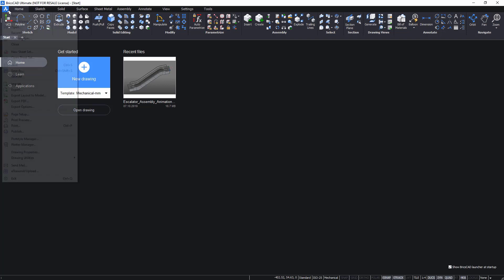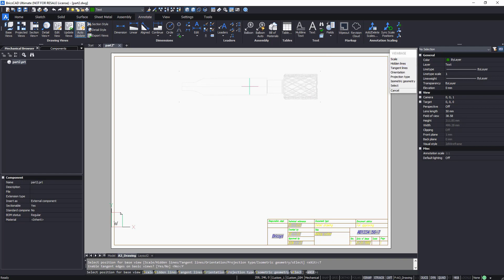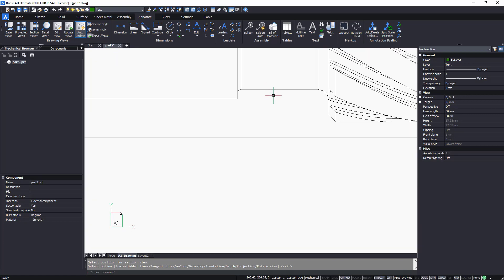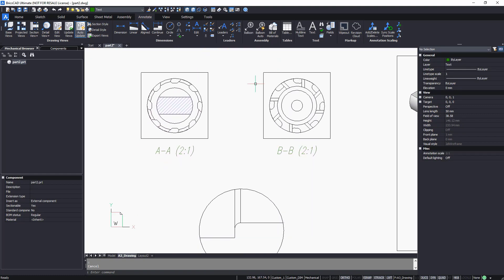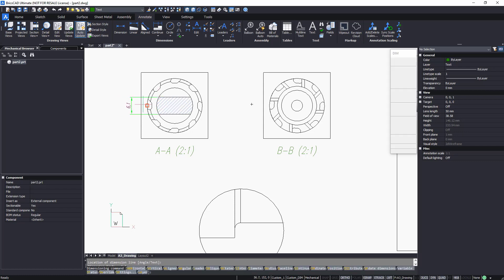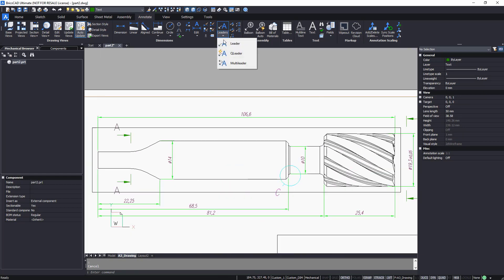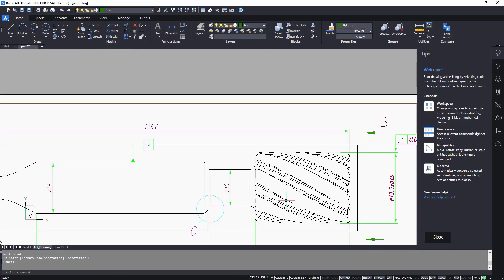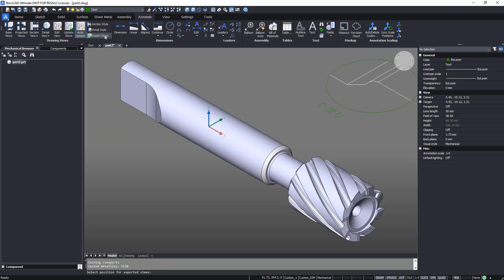How to Create a 2D Drawing from an Import - 3D Model to 2D Drawing Workflow P3 - BricsCAD Mechanical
Learn how to import a 3D model into BricsCAD to create a 2D drawing in only a few clicks!